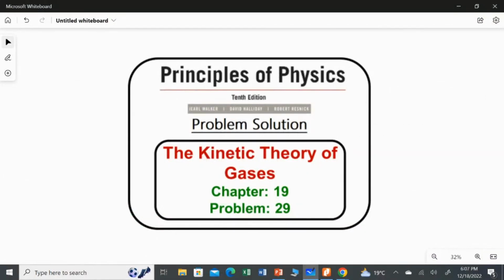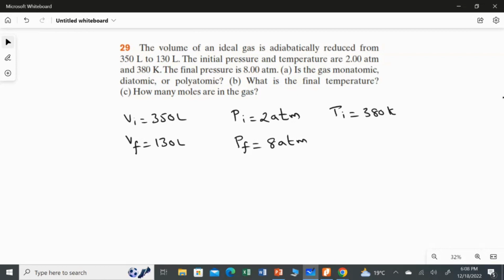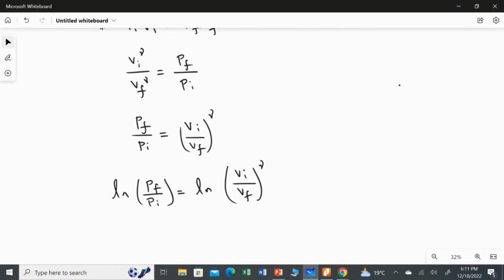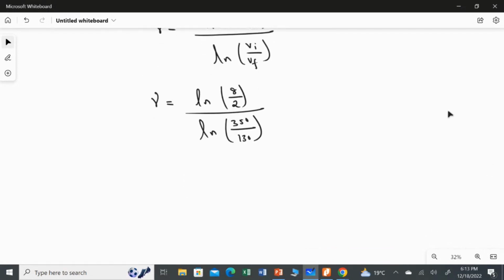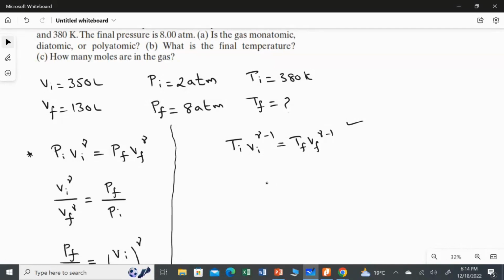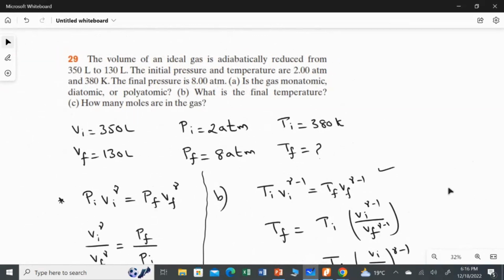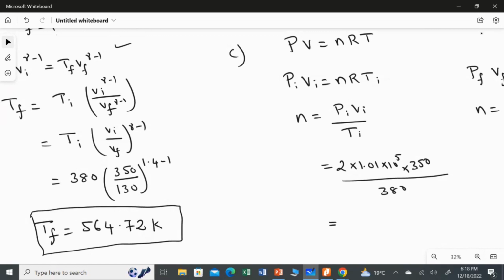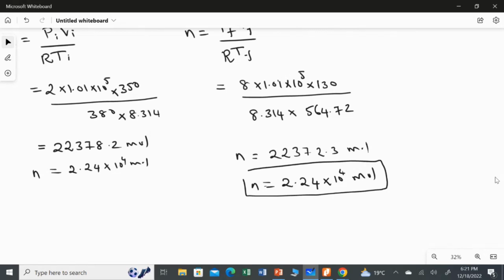Chapter 19 – The Kinetic Theory of Gases – Problem 29 - Principles of Physics – 10th Edition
Problem:29
The volume of an ideal gas is adiabatically reduced from 350 L to 130 L. The initial pressure and temperature are 2.00 atm and 380 K. The final pressure is 8.00 atm. (a) Is the gas monatomic, diatomic, or polyatomic? (b) What is the final temperature? (C) How many moles are in the gas?